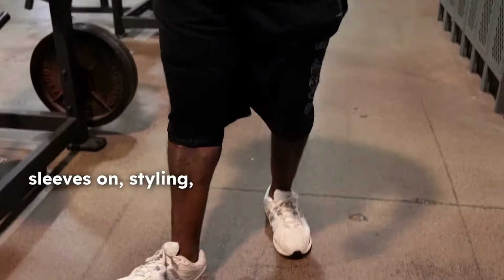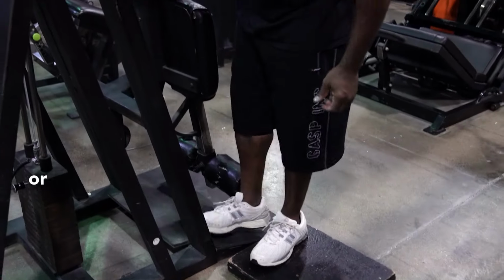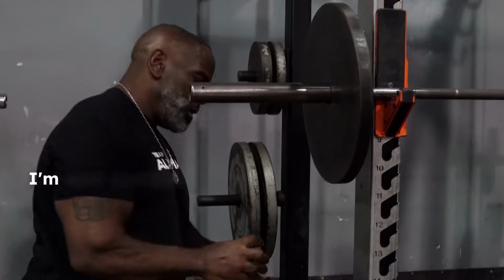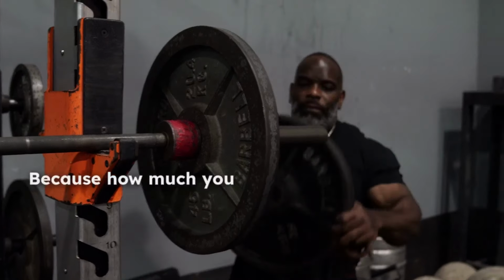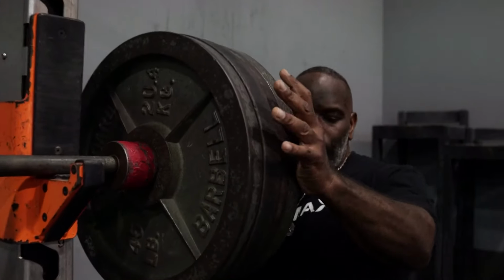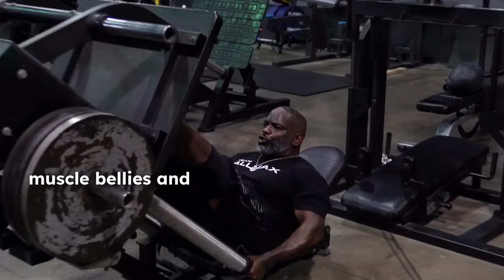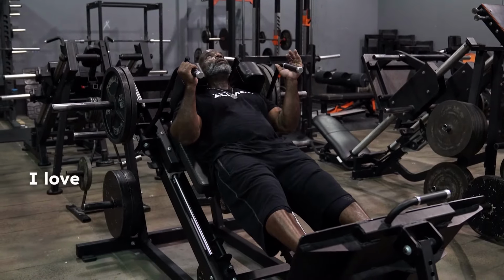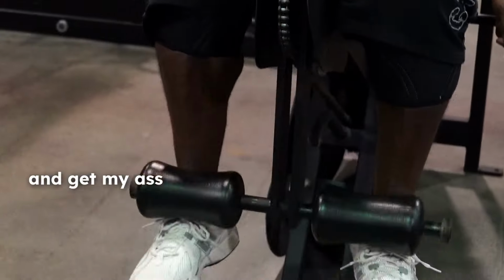Full Leg Workout for Muscular Legs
IFBB Pro Johnnie O. Jackson breaks down his full leg workout to maximize growth and increase size in your Quads and Hamstrings.

Johnnie gives his pro tips for more muscle and accelerate your gains, providing the best opportunity for growth.

Having held the title as the Worlds Strongest Bodybuilder Johnnie knows how to breakdown muscles and build more mass.

Try this killer leg routine next time you're at the gym!

Timeline
0:00 Intro
0:31 Standing Leg Curls
1:28 Pro Tip
2:17 Barbell Squats
4:44 Leg Press
6:10 Hack Squats
6:56 Leg Extensions